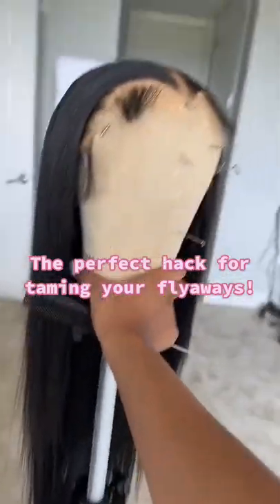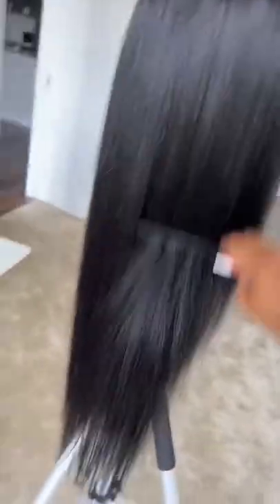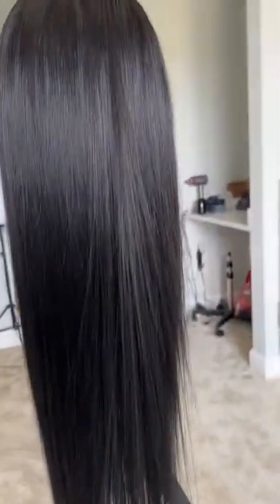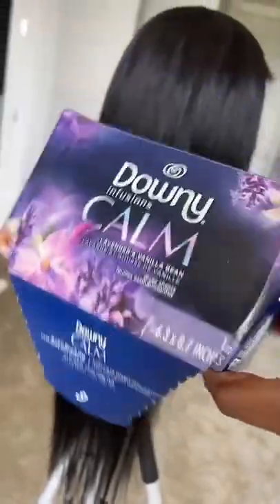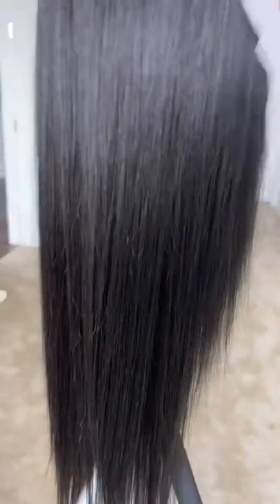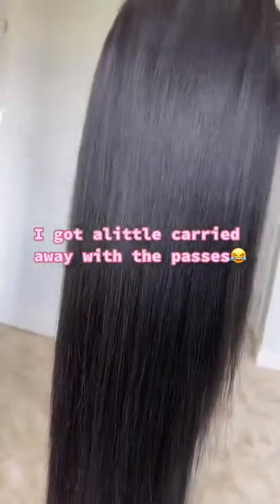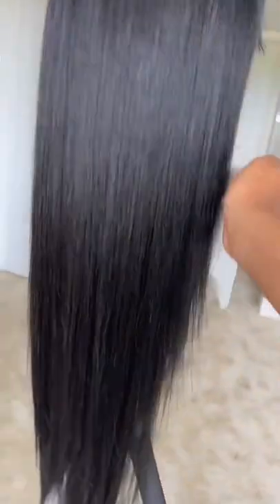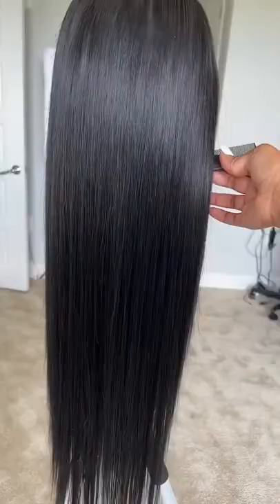Perfect hack to tame your flyaways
♛ Using Special Code To Get Extra $10 OFF: wignee10
About WIGNEE HAIR
A new hairstyle😍, A new feeling.
Wignee is a company that Factory sale, have more hairstyles, make you more fashionable and beautiful.